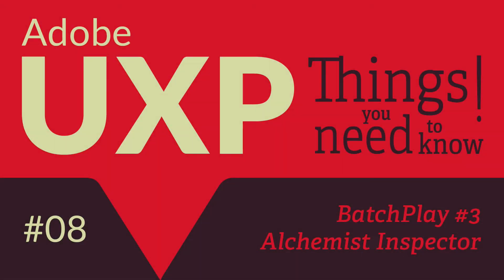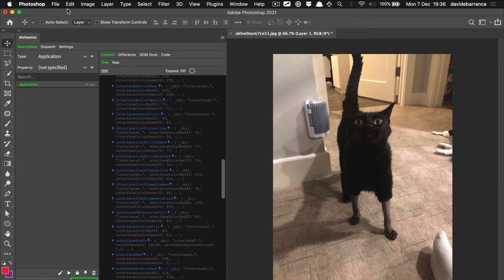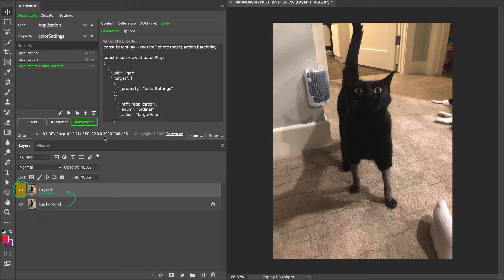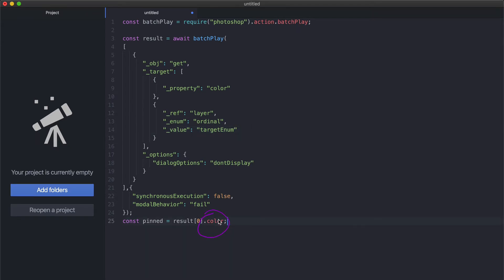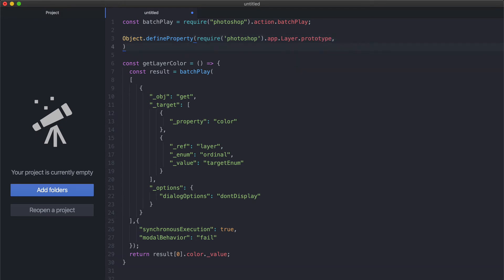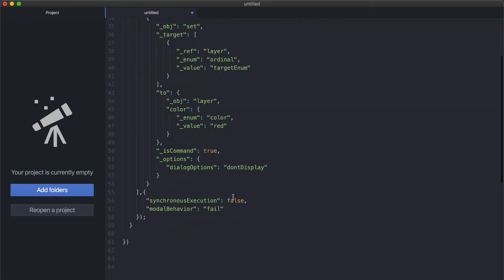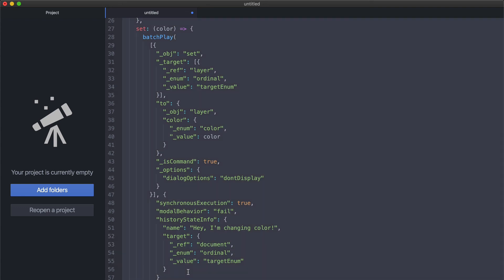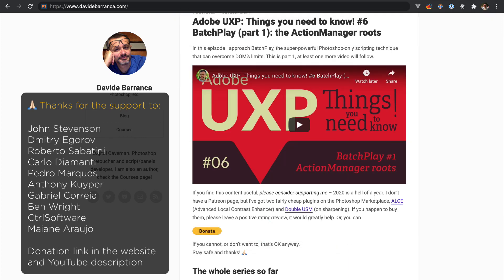Adobe UXP: Things you need to know! #8 BatchPlay (part 3): the Alchemist inspector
In this episode I explore BatchPlay with the Alchemist plugin as a UXP Script Inspector. BatchPlay has been the subject of a three-parts mini-series.

Check out my "Adobe UXP plugins development with React JS" 📕 + 🖥 course

00:00 – Introduction
01:07 – Inspecting the Application with Alchemist
05:01 – Inspecting the Layer object
08:19 – Function to get a property
09:21 – Extending the API with a Getter
11:57 – Implementing both Getter & Setter
14:26 – Custom History states
16:42 – Recap
17:58 – How to support me

🎗 Alternatively, I've two Photoshop plugins for sale in the Creative Cloud Marketplace:
If you can, please leave a positive rating/review, it would help immensely.

Thanks 🙏🏻